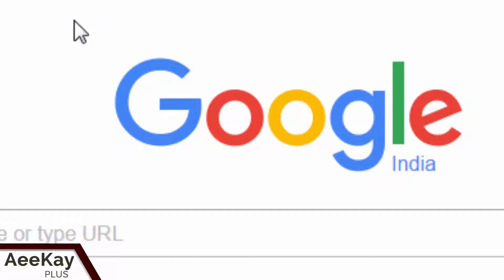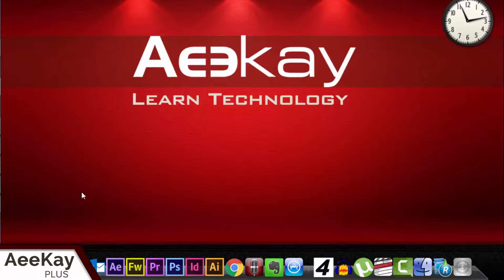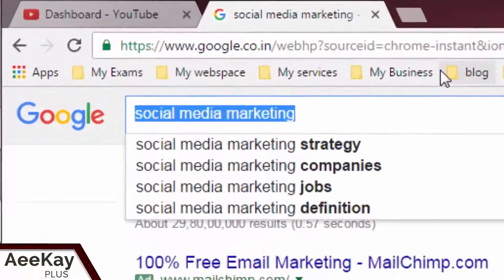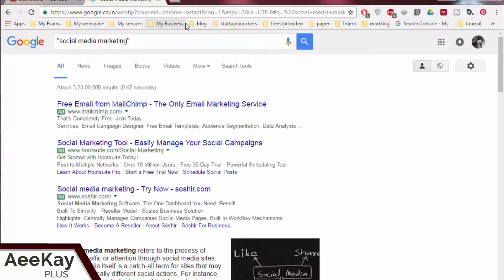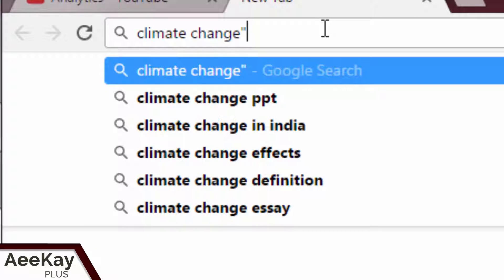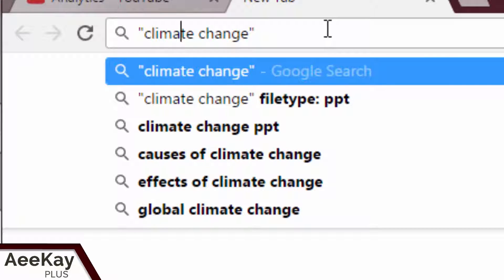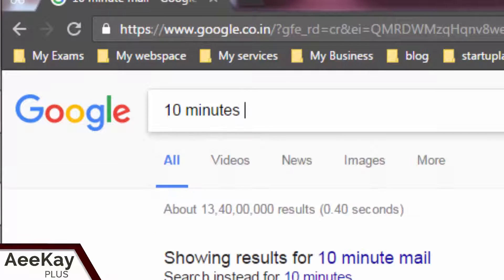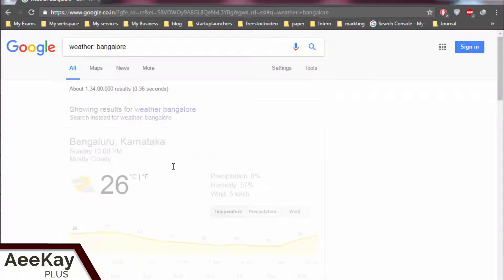Google Search tips and tricks | Internet Hack #8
Google advanced search tutorial - In this quick tutorial, AeeKay shares you top 5 secrets to master the google search.

Check out other Interesting videos of AeeKay

Watch shocking reaction of magnus Carlsen after losing to Sergey in world Championship match.